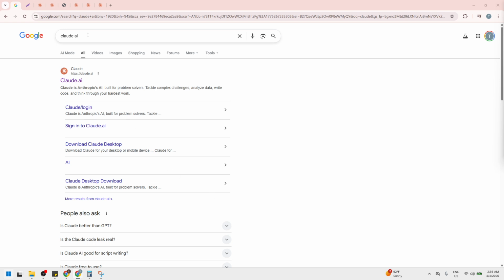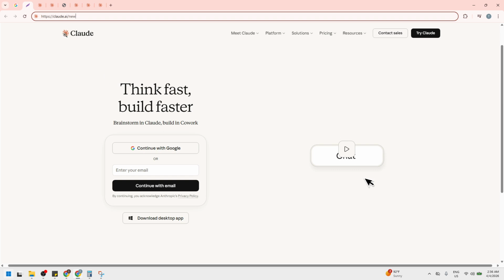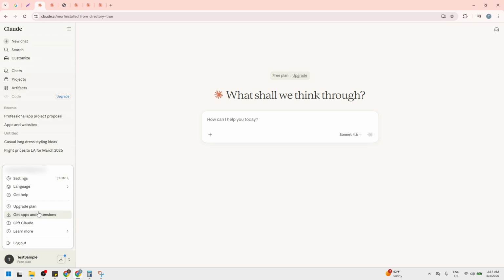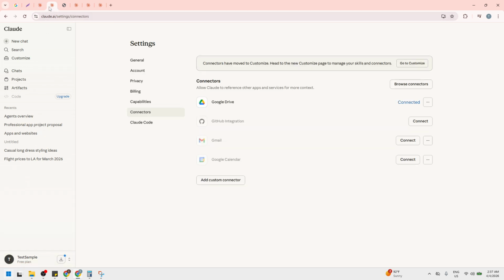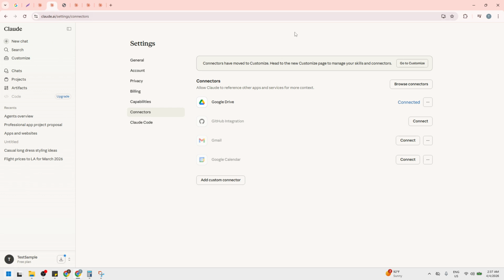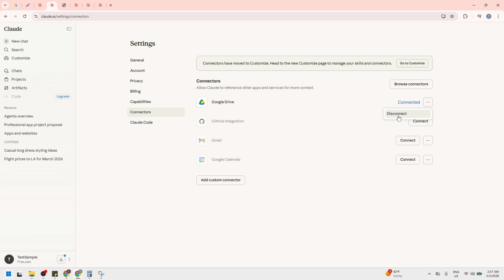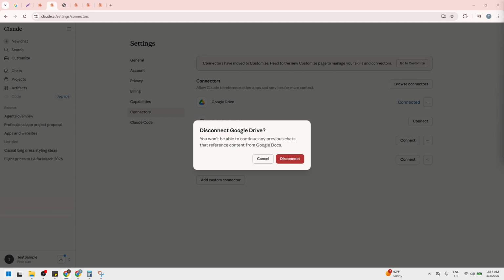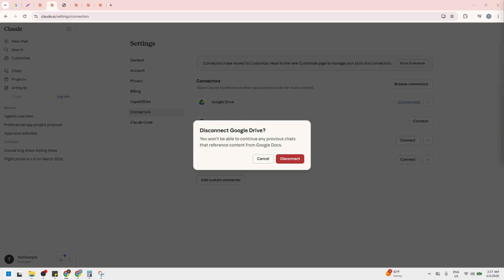How to Disconnect Google Account From Claude AI [2026 Full Guide]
How to Disconnect Google Account From Claude AI

This is a comprehensive guide on how to integrate a Google Account with Claude AI, specifically focusing on the steps required to de-authorize and remove the connection between these platforms. Mastering the management of third-party integrations is essential for maintaining account security and ensuring that your primary digital identity remains isolated from specific applications when necessary.

We navigate the account settings and authorization parameters to identify the established link between your Google credentials and the Claude platform. By reviewing the security permissions and managing the connected apps within the dashboard, we improve your data privacy and ensure that the integration is properly terminated, allowing you to transition to alternative authentication methods or finalize account separation.

Technical Specs:
Software: Claude AI & Google Account; Feature: Integrations & API.